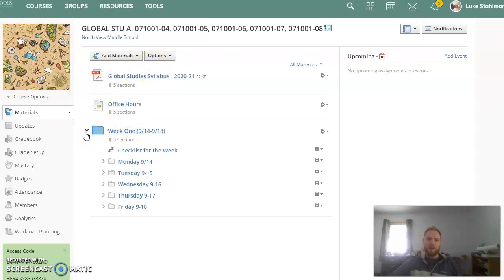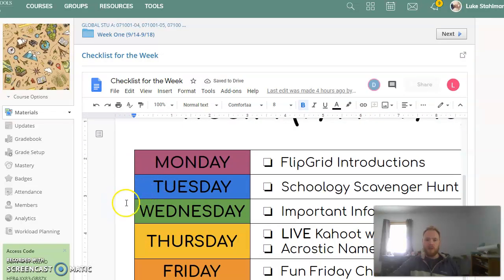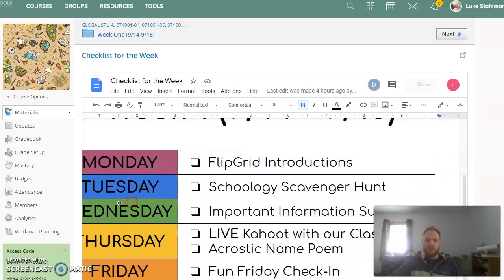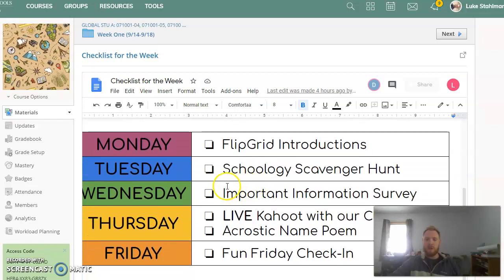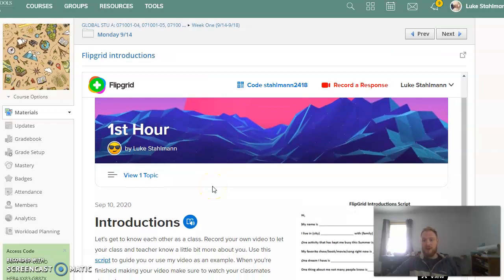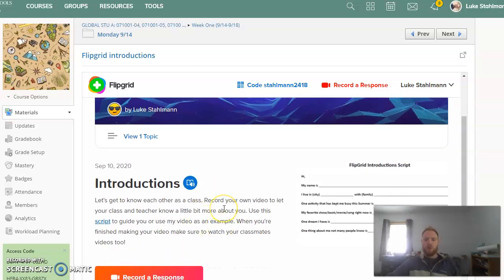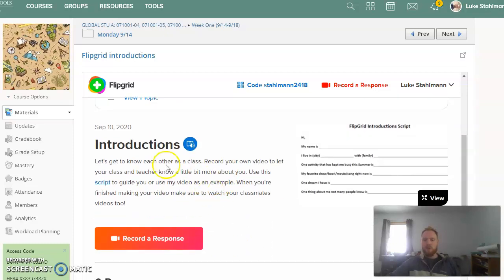Such amaze day 1 class intro. Wow